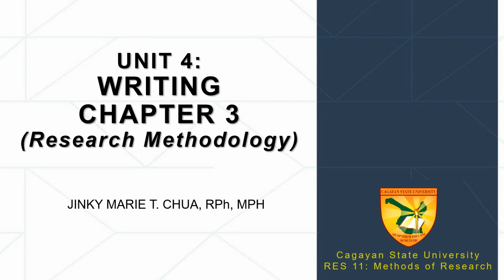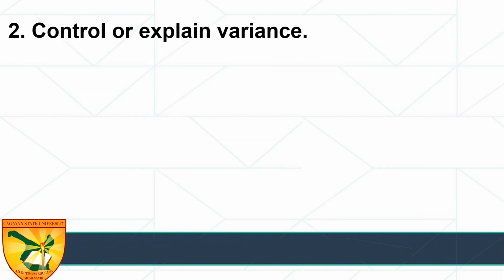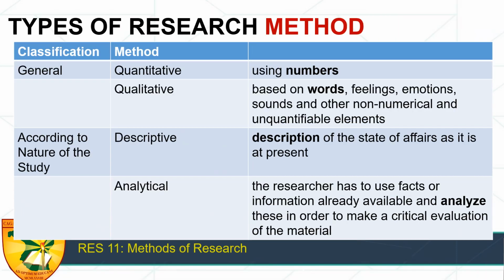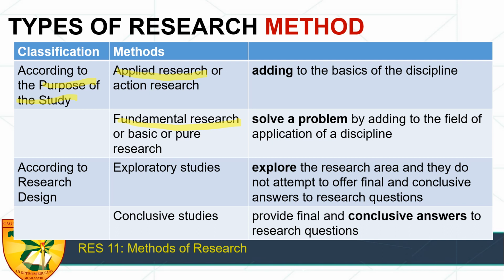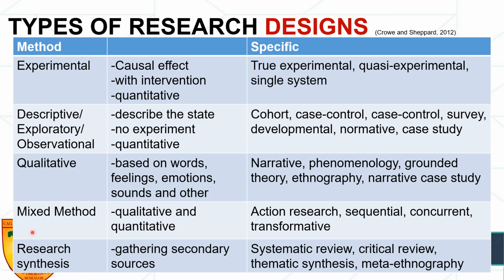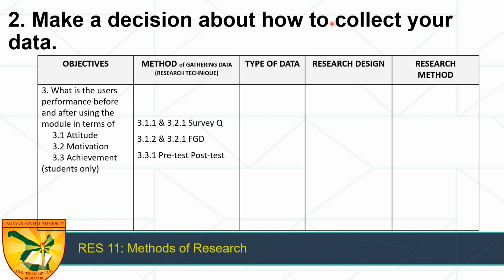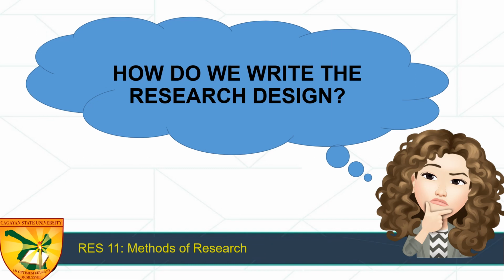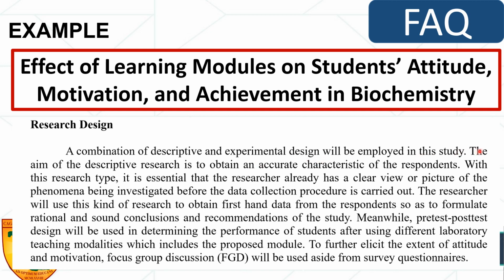Unit 4.1 Research Design